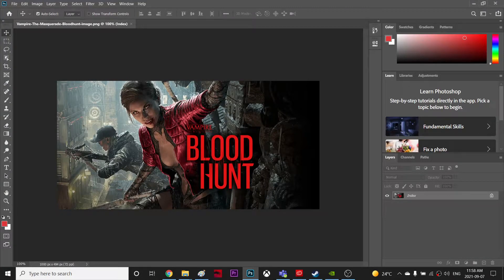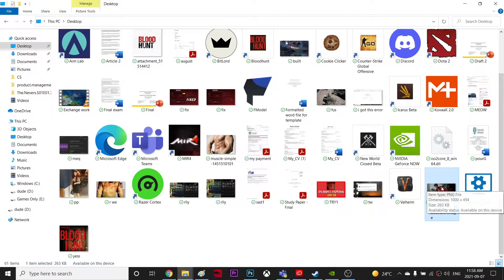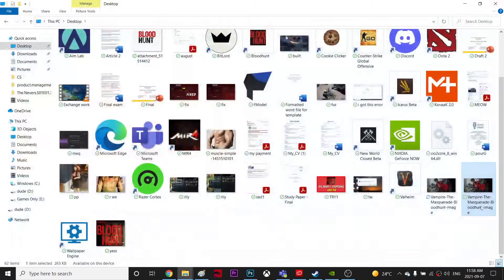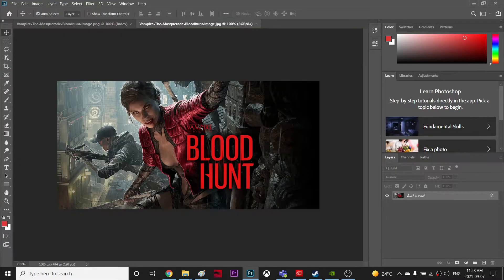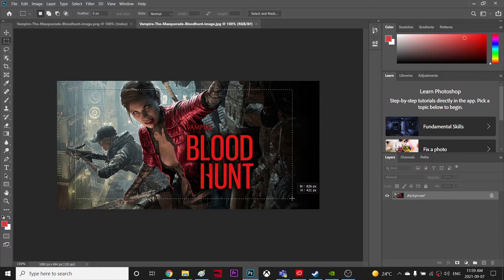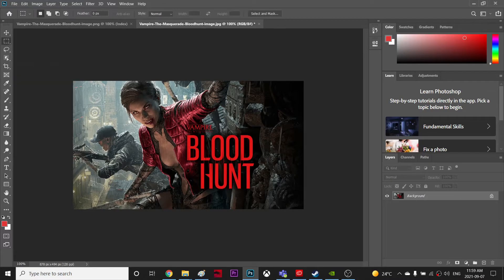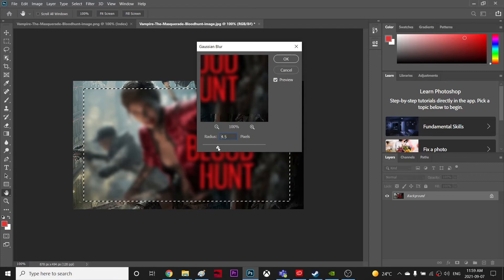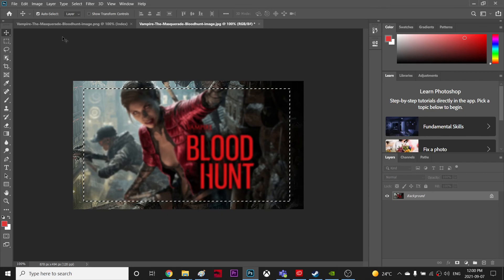Adobe Photoshop: Filter option Greyed out Fixed 2021